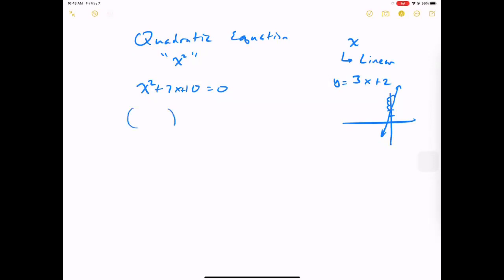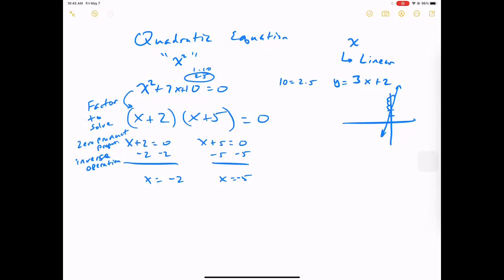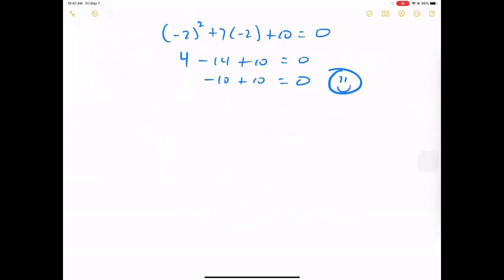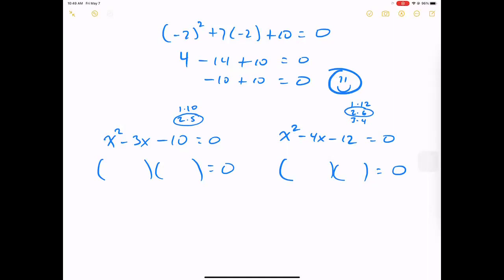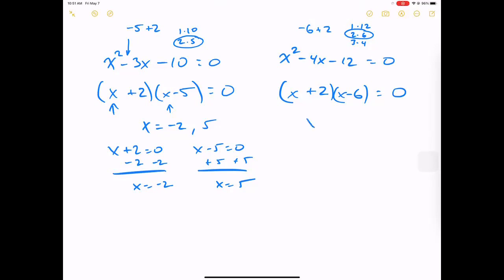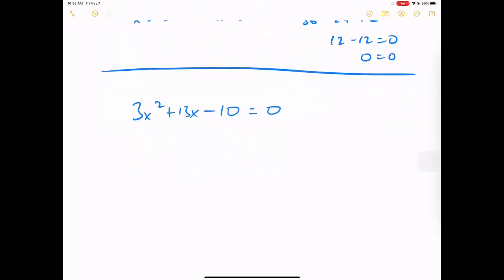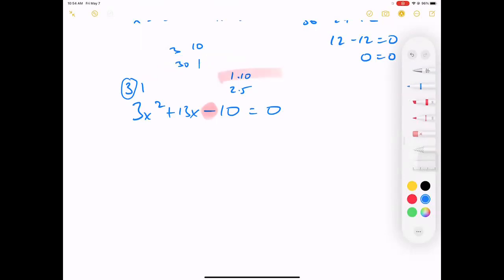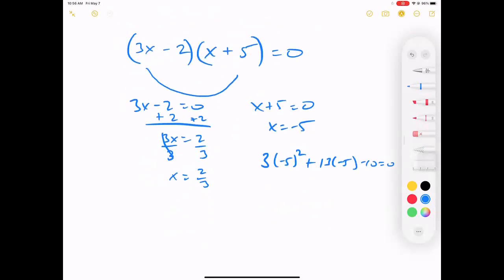Precalculus Limits at without graphing. Horizontal Asymptotes and vertical asymptotes